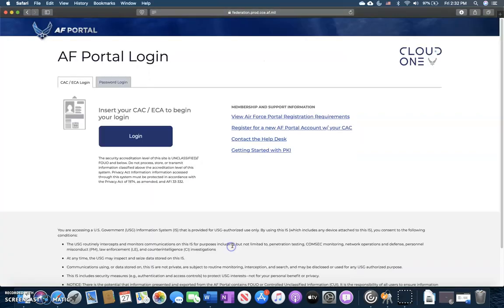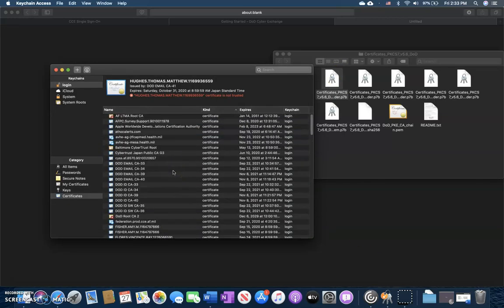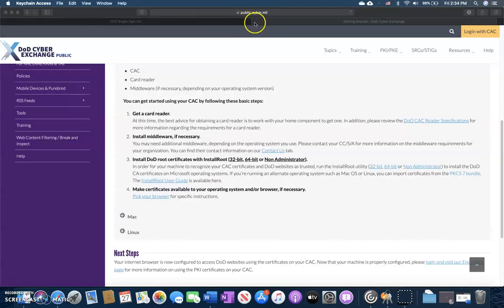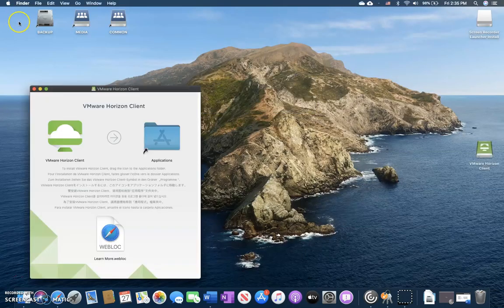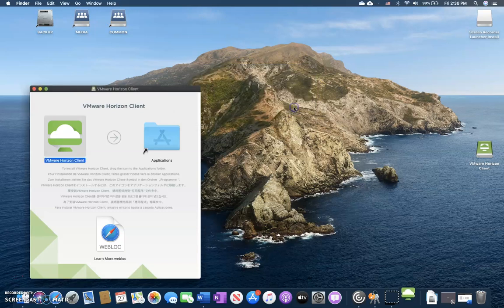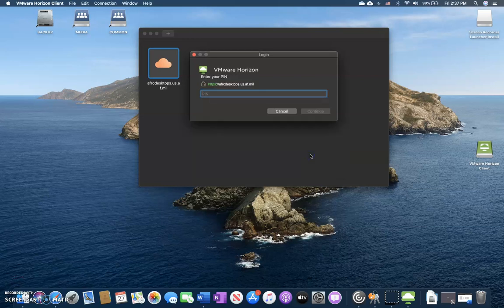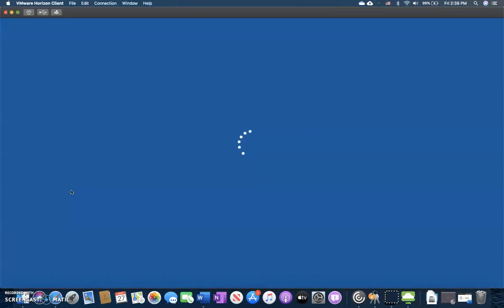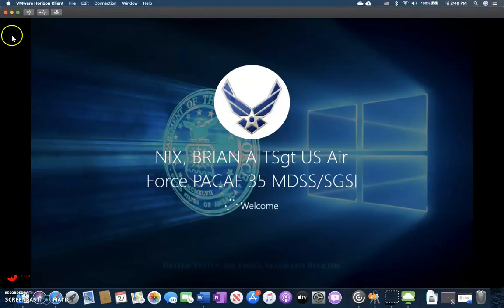AF DESKTOP ANYWHERE - MAC OS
Guide fo AF DesktopAnywhere for MAC OS